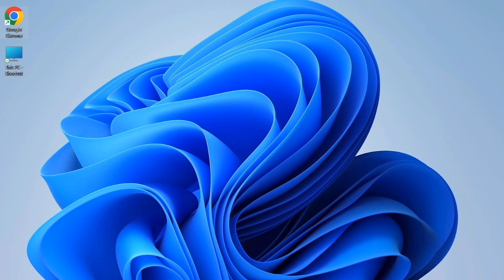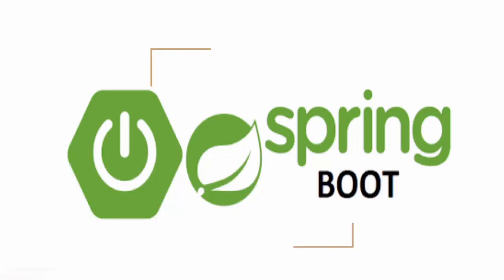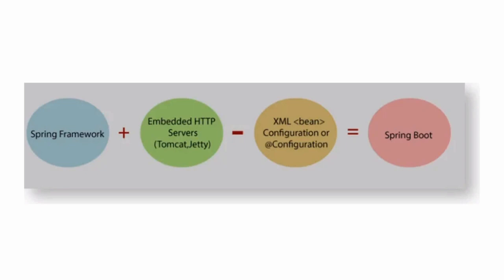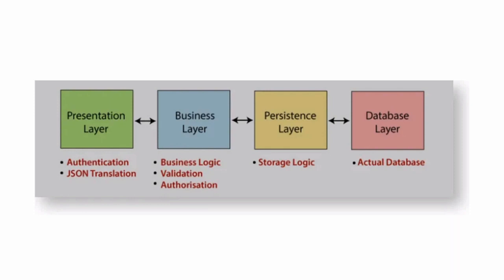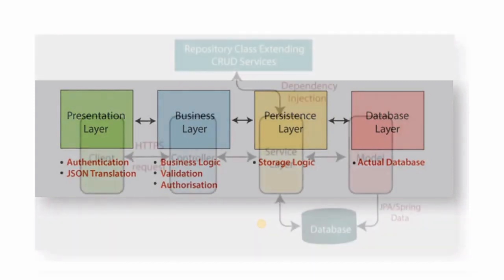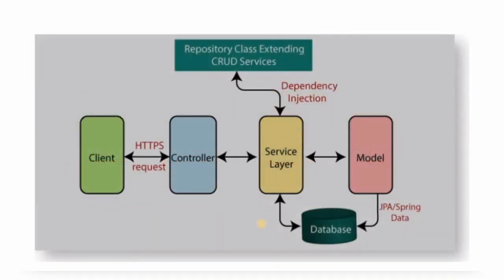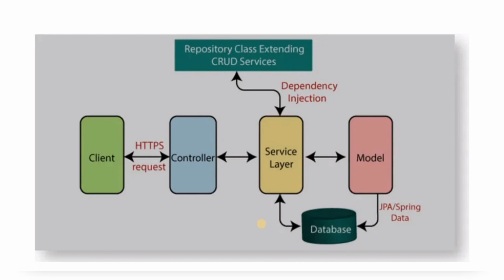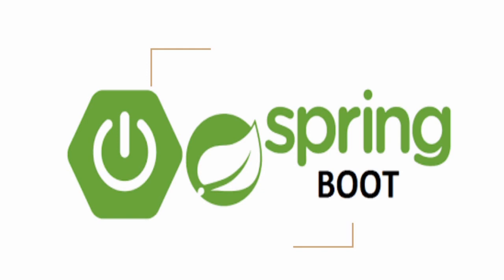CorporatesGuide || Spring boot || part 1